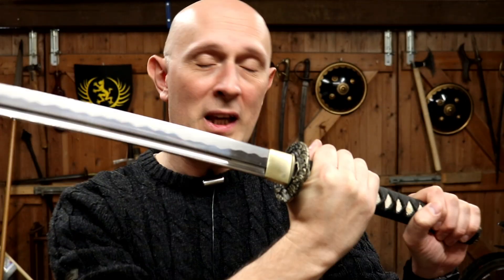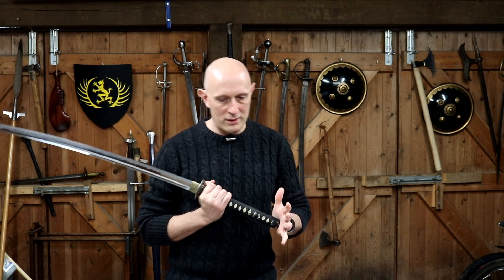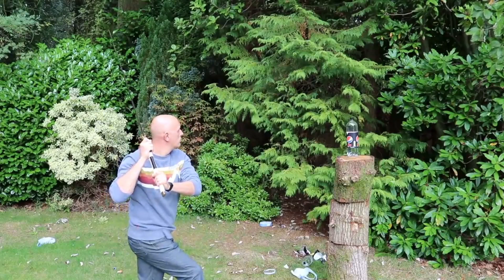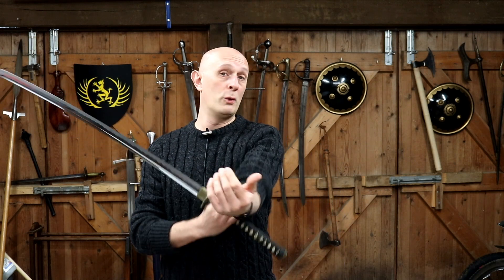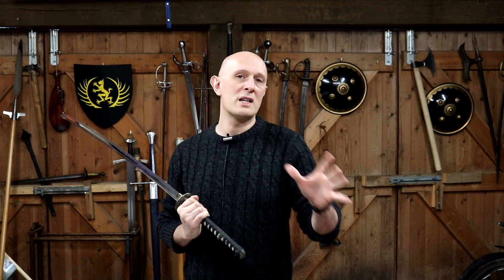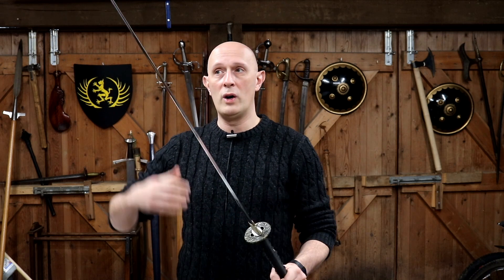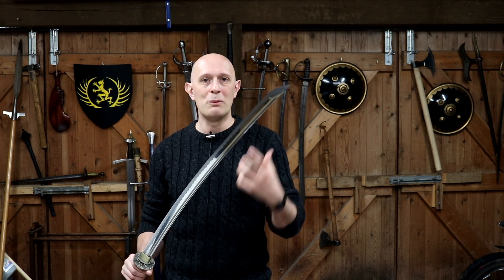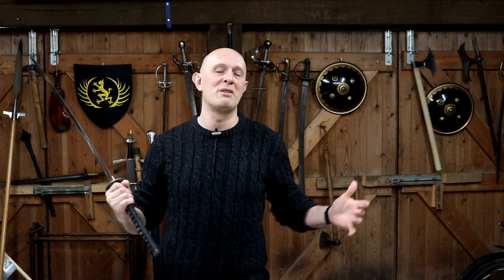Are SWORD CUTTING tests in reviews POINTLESS?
Are sword cutting tests in review videos pointless? Well no, I don't think so, but let's consider how flawed they are.